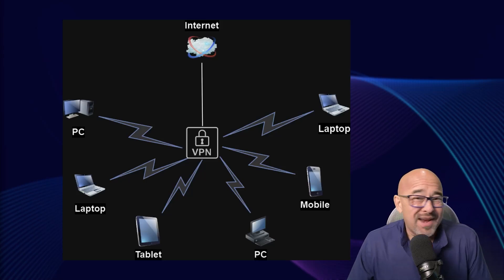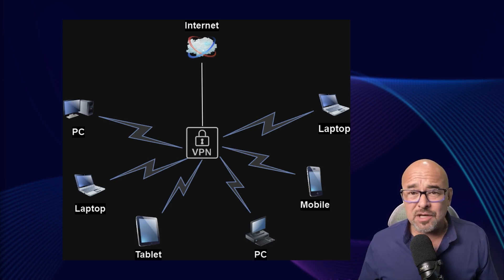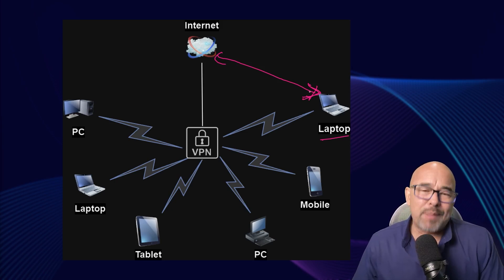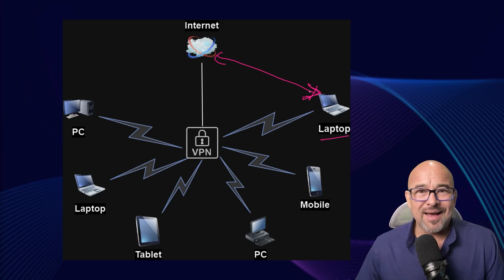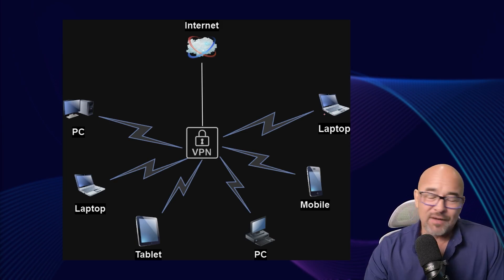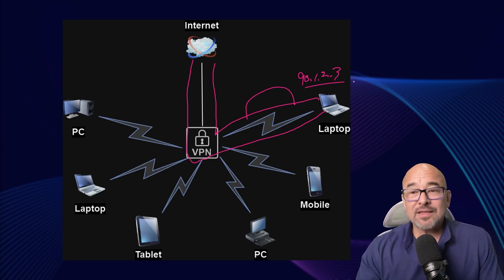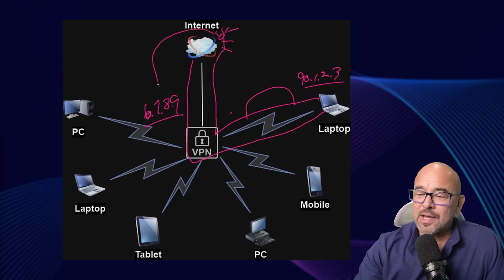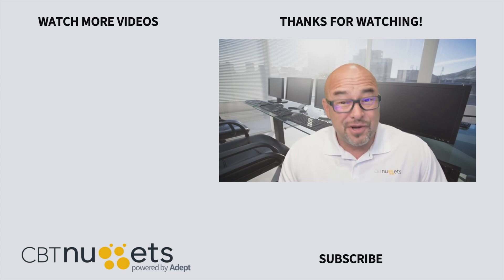What is a VPN and how does it work? | Beginner's Guide to Virtual Private Network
A Virtual Private Network (VPN) is a very commonly used method to protect network traffic. It can be used on almost any type of network but is largely used for Internet connections for security and privacy.

CBT Nuggets trainer James Conrad introduces the concept of a VPN: what it's used for, its benefits, and how it works. 👉 👉 Watch the entire *ISACA ITCA: Networks and Infrastructure Fundamentals* training course